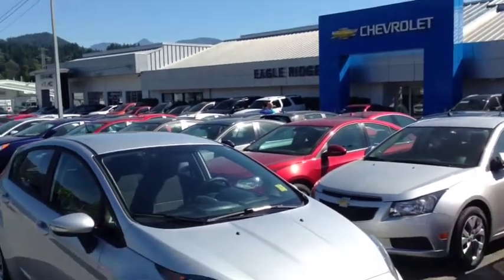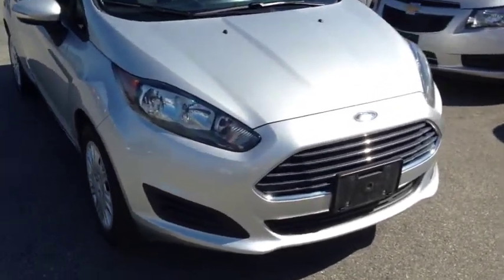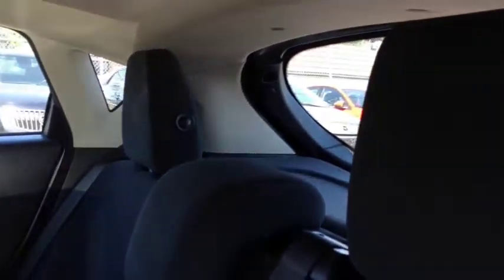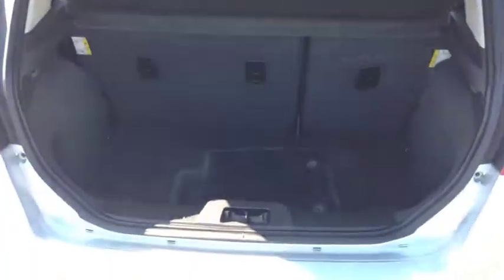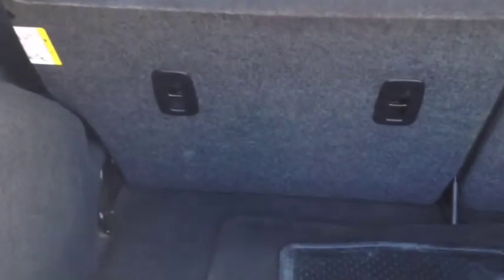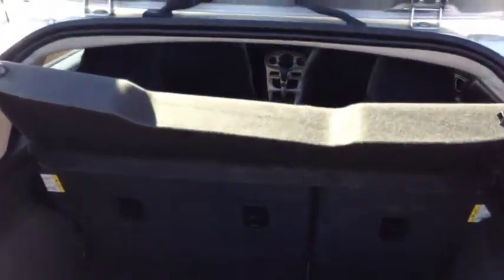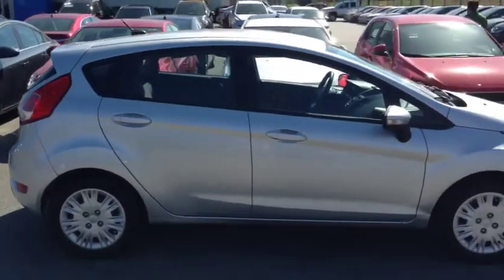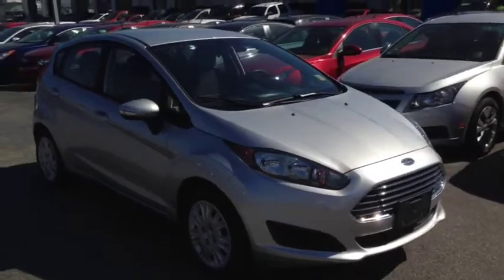2014 Ford Fiesta FWD Auto for sale at Eagle Ridge GM in Coquitlam, BC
Eagle Ridge Certified Pre-Owned 4 door, 5 passenger hatchback with FWD, a 1.6L 4 cylinder engine, automatic transmission, power windows, locks and mirrors, keyless entry, cloth interior, USB and auxiliary inputs, air conditioning, cargo cover, folding rear seat and lots more. Call today!

Over 600 new and used vehicles on the lot right now!

Come for a test drive at 2595 Barnet Highway in Coquitlam, BC!

Video by Chris Kaufman